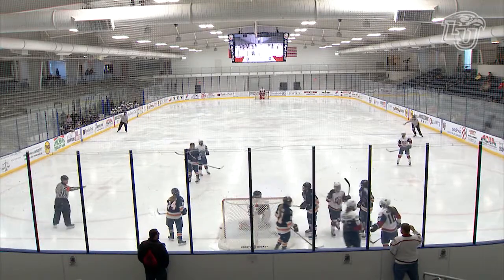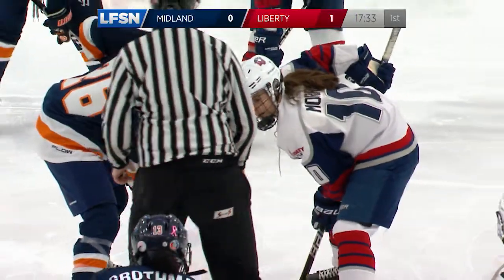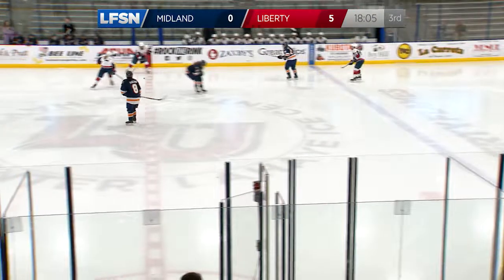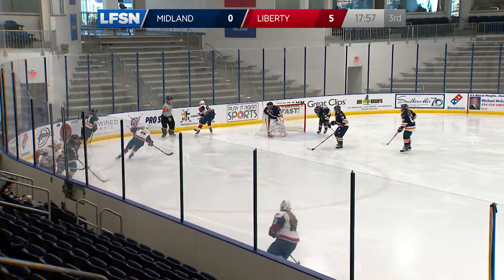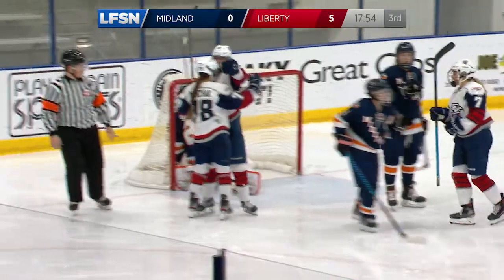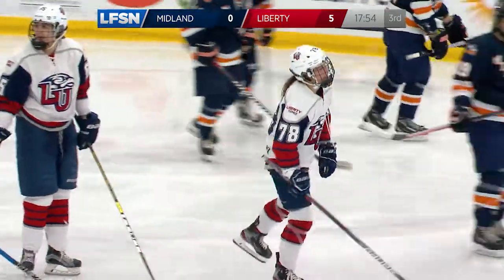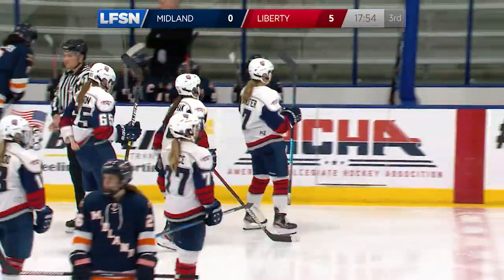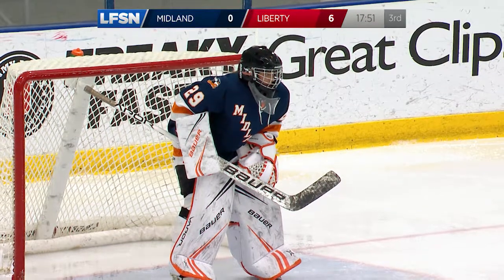Liberty D1W vs Midland Game 3 Recap